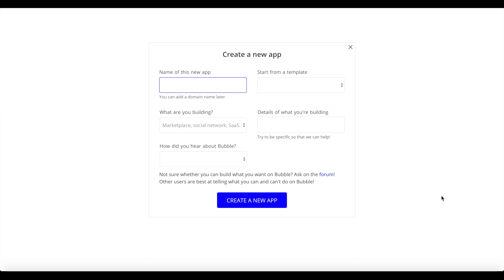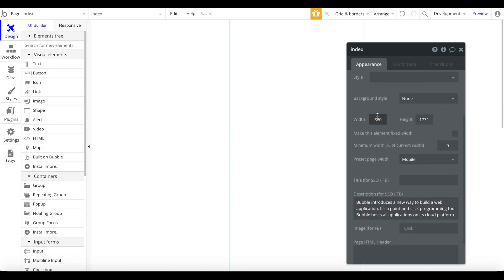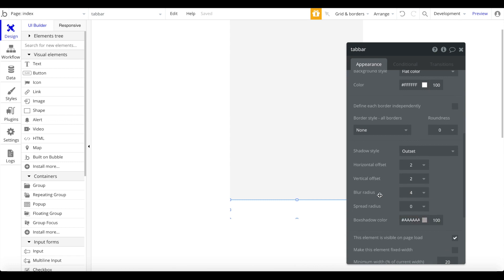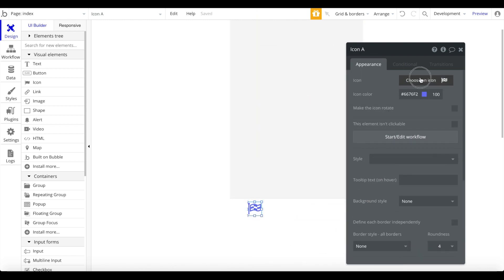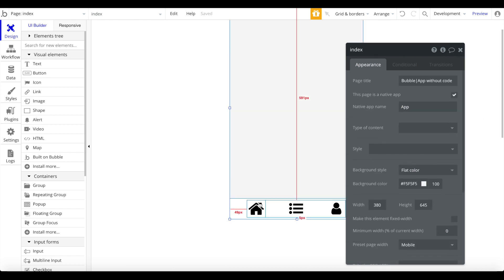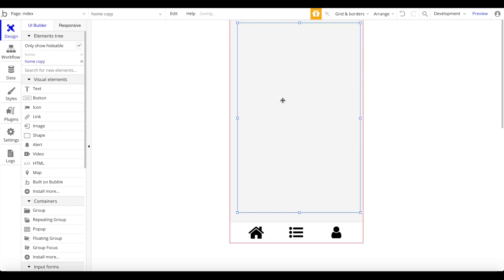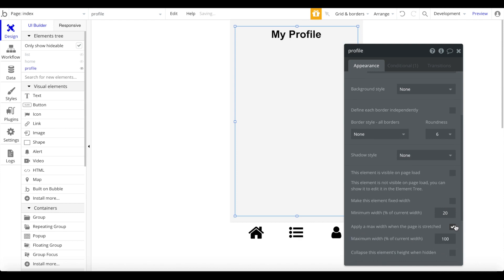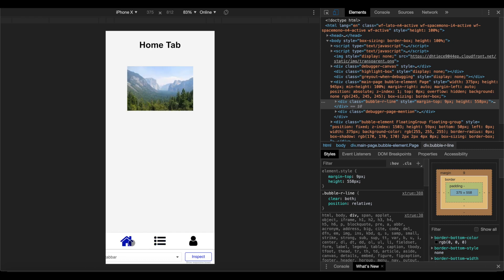Build a Mobile Application in Bubble using Custom States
In this tutorial you will learn how to use custom states to build a one page mobile webapp using Bubble. We will recreate a standard tabbar with 3 different tabs - Home, List and Profile. This tutorial is a great introduction into building mobile-optimised webapps using Bubble.